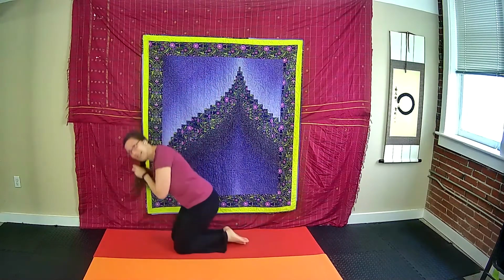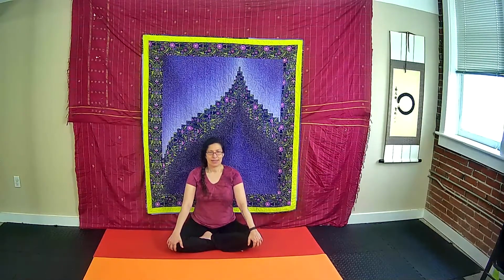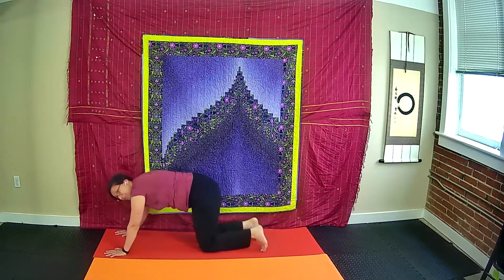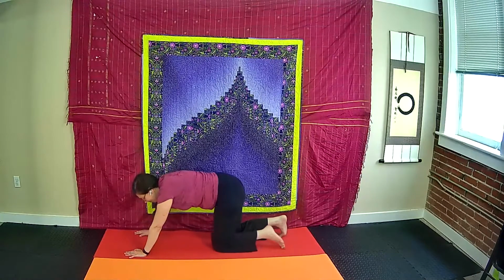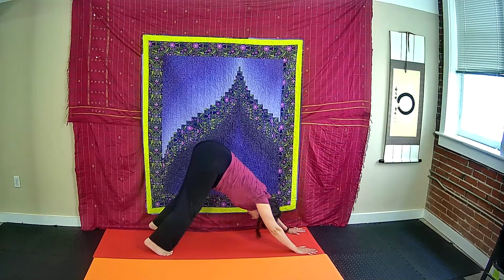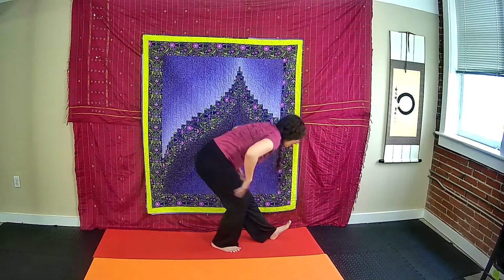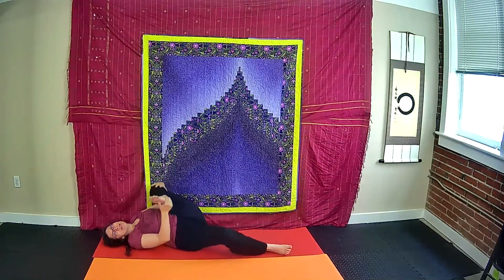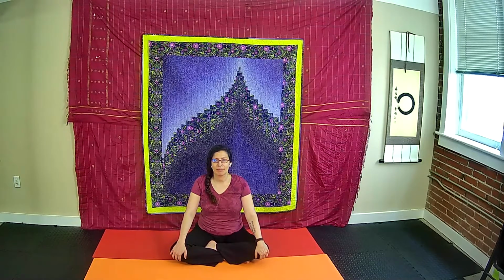Level 2 Yoga Class with Susan B.